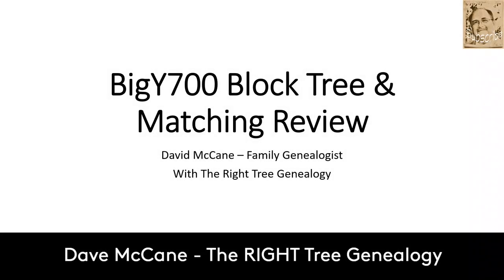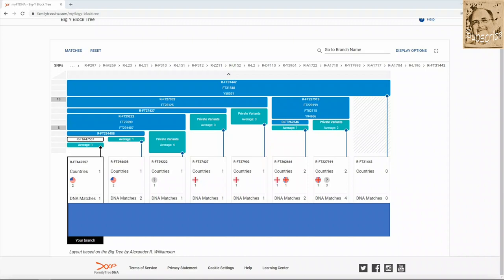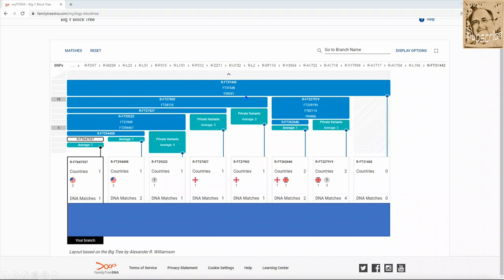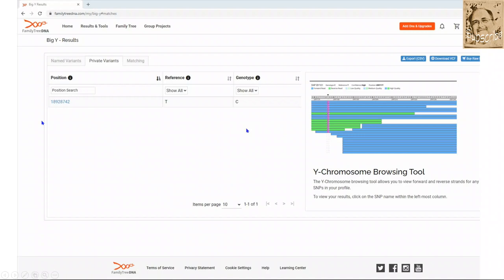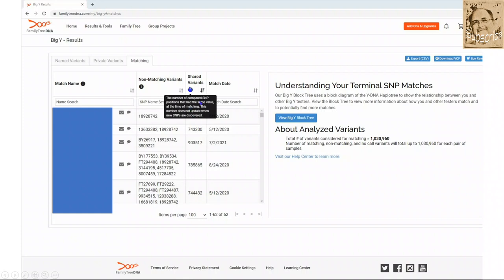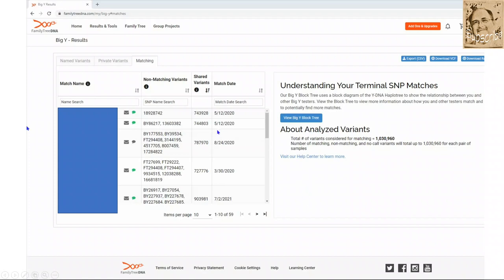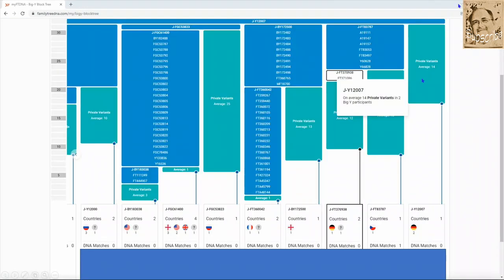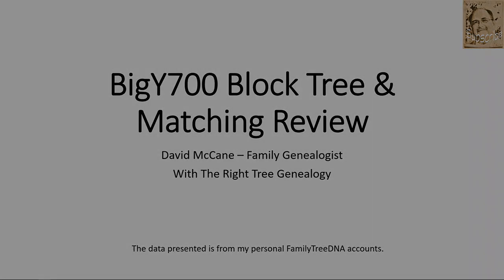FamilyTreeDNA - BigY700 Block and Match Data -Quick Overview- Real Data!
VIDEO NOTE:  This video shows Family Tree DNA Block Tree data and matches from my personal accounts.  This should aid yDNA testers on what to expect and what things mean.  This is an overview, not overly indepth.

GENERAL CHANNEL NOTE:
The content of this video is to aid family genealogists using my personal family research experience of which could include showing original document photos and screen capture videoclips.